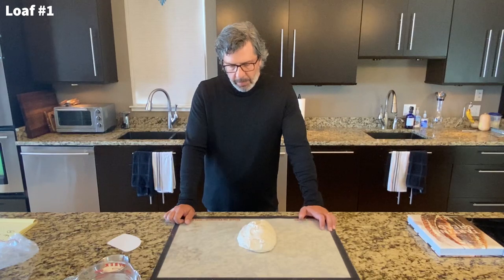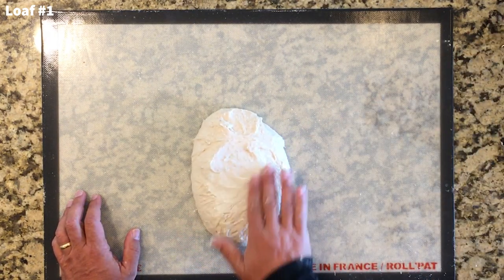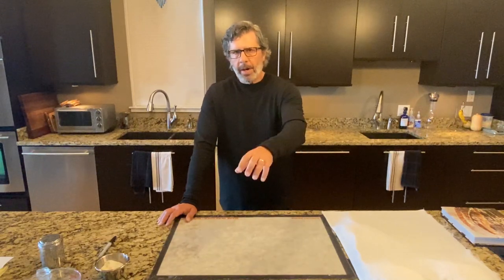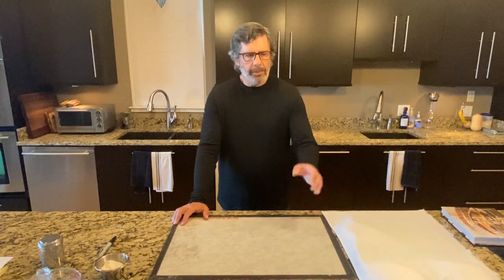Tartine Bread : The Art and Alchemy - Part 4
Part 4 - Tartine Bread: The Art and Alchemy (Open this comment for clickable links to sections)

This 5-part series is the most detailed instructional video ever created for the Tartine Basic Country Bread recipe and method.   Since the publication, five months ago of my popular first video “The Sourdough Journey: Beginner Mistakes and Tips,” and many subsequent experimental videos, I have learned a lot about the Tartine method.  This video brings it all together.
In this video, I demonstrate and discuss virtually every step in the process.  No steps are omitted.

Part 1 – Introduction, Flour and Starter Considerations, The Recipe, Autolyse and Fermentolyse
Part 2 – Adding Salt, Bulk Fermentation Handling Techniques, Bulk Fermentation Round 1
Part 3 – Bulk Fermentation Round 2 through Round 8

Part 4 – Preshaping, Final Shaping

0:00 Pre-shaping
7:21 Recap of 3 Loaves
11: 42 Final Shaping
22:06 Refrigerator Temperature Chart

Part 5 – Score and Bake Loaves, Comparison of Loaves, Cutting the Loaves, Final Thoughts

The video takes a deep dive into every aspect of the recipe and bakes three experimental loaves using different techniques and methods.

- Loaf #1 : By the Book – exactly follows Chad Robertson’s method with recent updates to the recipe
- Loaf #2 : Bend the Rules – follows the recipe with minor modifications of flour, gluten development, handling and proofing
- Loaf #3 : Break the Rules – explores alternative methods popularized by other bakers including: long autolyze, slap and fold, coil folding and more.

Tom Cucuzza
The Sourdough Journey
Cleveland, Ohio